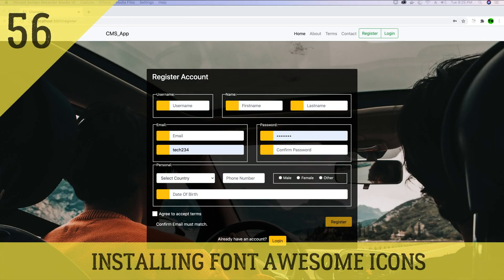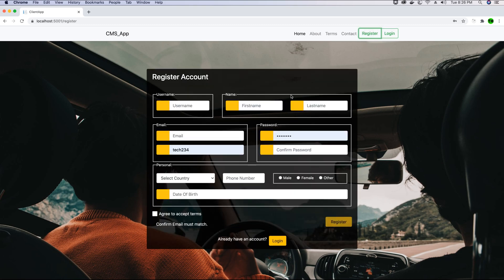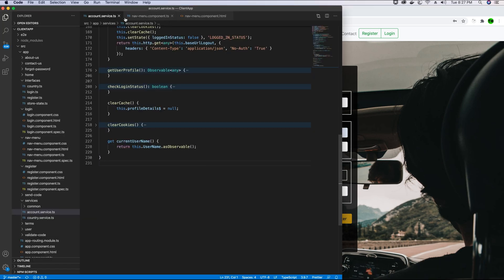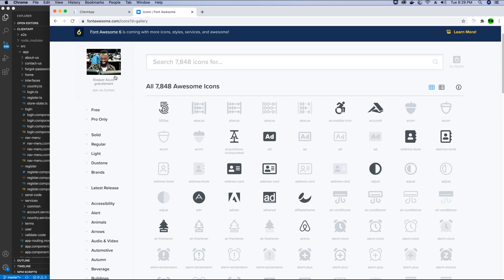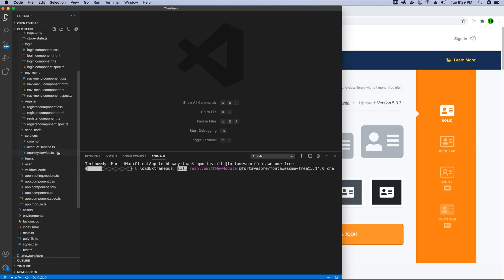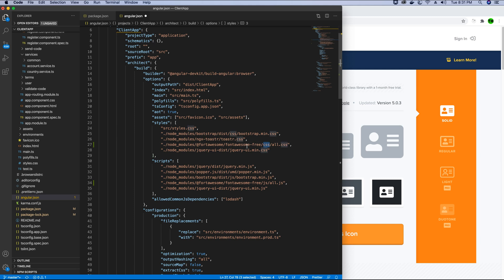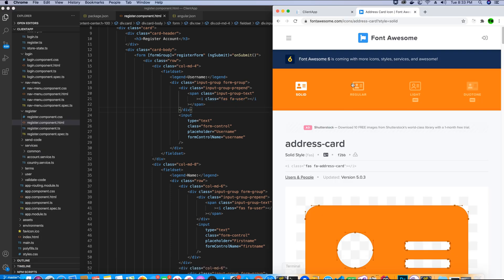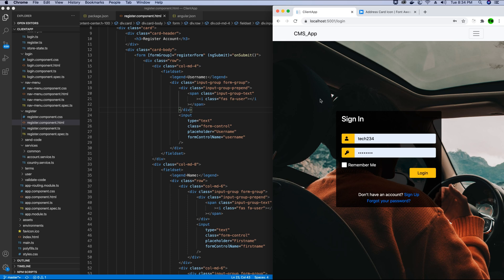Installing FontAwesome Icons in Angular Application | ANGULAR 10 | ASP.NET CORE 3.0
In this video tutorial, I will be showing you guys how to install font awesome icons in Angular Application. We need to install the npm package to install the font awesome library and then reference the style sheet and script file in angular.json file.